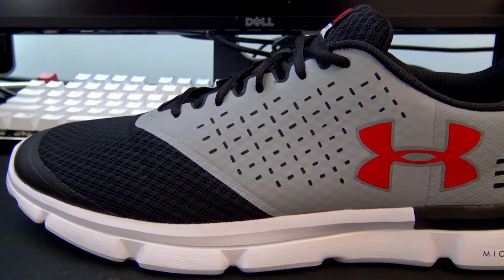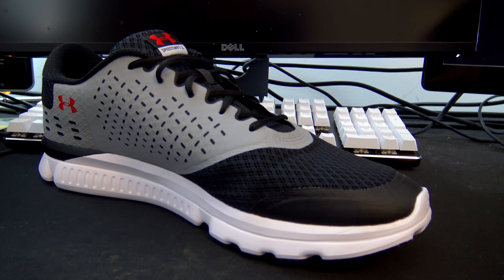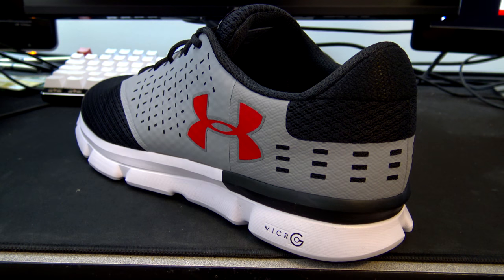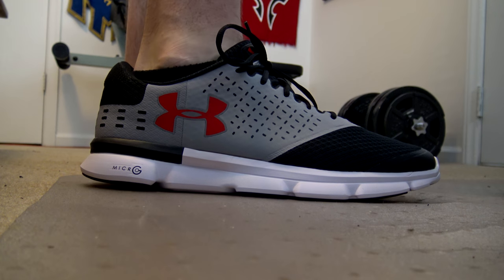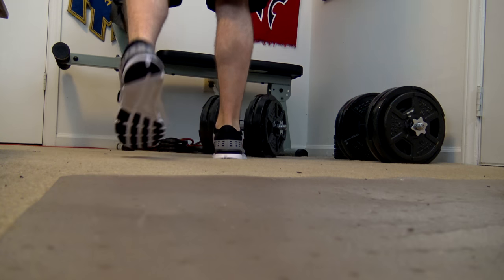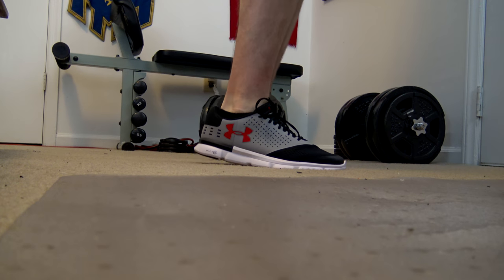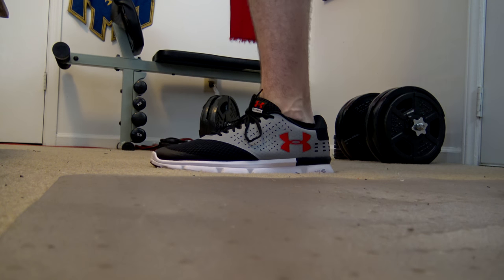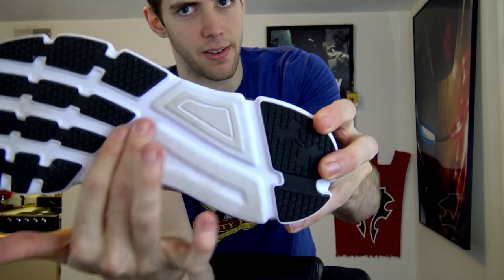Under Armour Speed Swift 2 Review - Running + Training Shoes (Under Armor UA)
UA Speed Swift 2 Normal Shoes
UA Speed Swift 2 2E Wide Shoes

My review of the new Under Armour Speed Swift 2 running + training shoe. I decided to do a review of this shoe because there were NO REVIEWS ON YOUTUBE of it and the shoe is fantastic. It's a great value at $75 and has a lot of sizing options. This shoe has extra wide 2E sizing available all the way up to a size 15. I absolutely love the look and comfort of this shoe and I'll definitely be keeping an eye on Under Armour from now on.